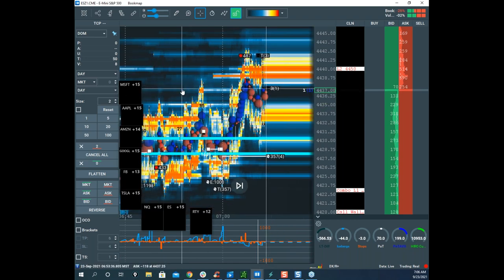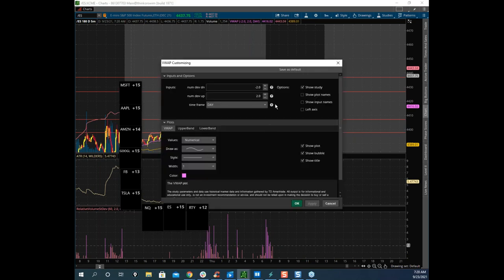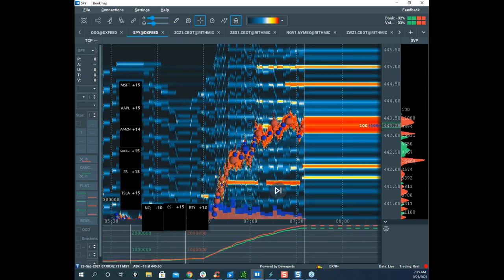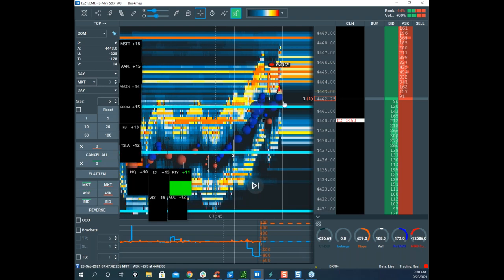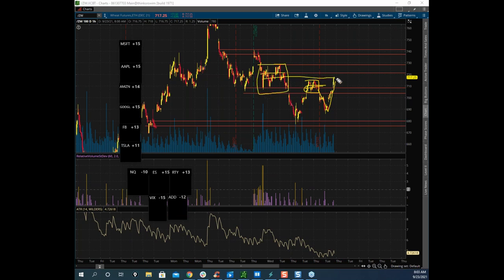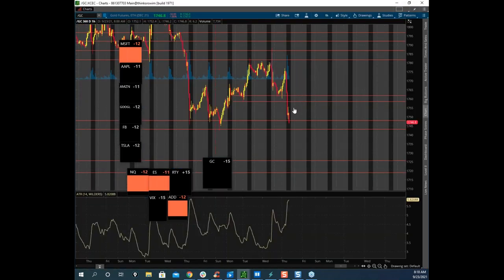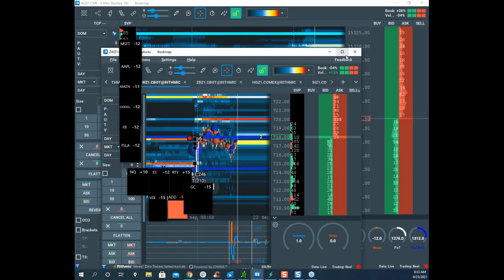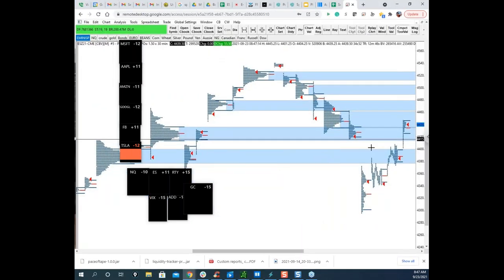Live Trading Futures Order Flow 2021-09-23 | Scott Pulcini | Pro Trader Webinar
In this webinar, Scott Pulcini covers his market preparation and takes live trades (demo paper trading mode). We hold webinars every weekday for Bookmap Global+ clients. At least two days a week these webinars include live trading from professional.

- Market preparation and higher time frame analysis
- Live order flow in Bookmap with Scott's setups
- Comprehending Stops and Iceberg transactions within specific areas to make higher probability trades.
- Understanding of trade management

ABOUT SCOTT PULCINI

Scott has been trading for over 20 years. During the years of 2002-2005, Scott was responsible for trading about 10% of the S&P E-mini futures volume.  Scott now focuses on trading both equities and futures. He’s an expert scalper and has an innate ability to quickly read the order flow and volume within price patterns. Special Bookmap offers from Scott:

ABOUT BOOKMAP

Bookmap is a market depth visualization software and super fast trading platform. It is the only platform that provides you with full transparency of the market.
By getting a dynamic heatmap view  ​(with HD movie like qualities) and watching ​ the historical  ​evolution of the order book and order flow​,  you will be able to get a better  'feel'  for market movements​, ​see the relation between traded liquidity (volume) and the 'rested' liquidity (limit orders), watch clearly visible patterns of  ​other traders, including HFT ​strategies, ​and use your newly gained insight of the market activity to improve your trading decisions.

GENERAL DISCLOSURE

RISK DISCLOSURE